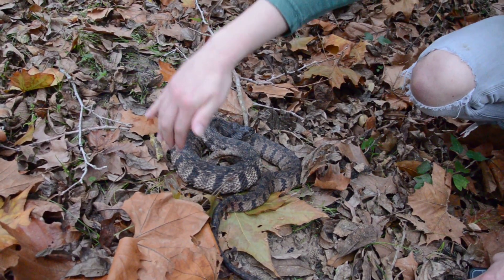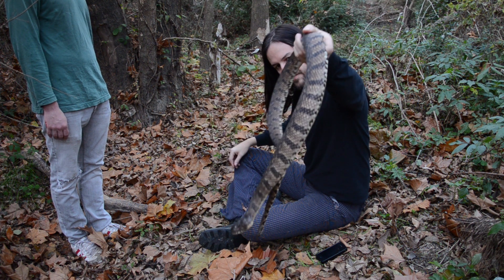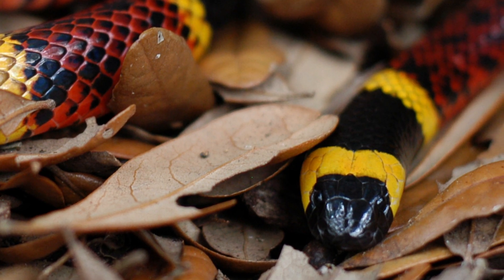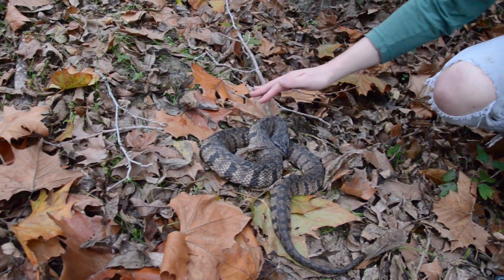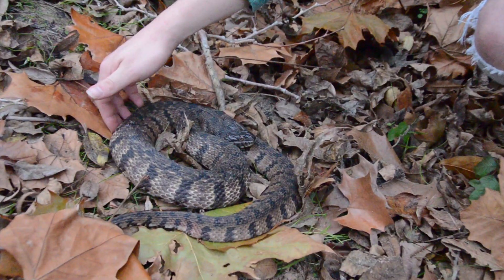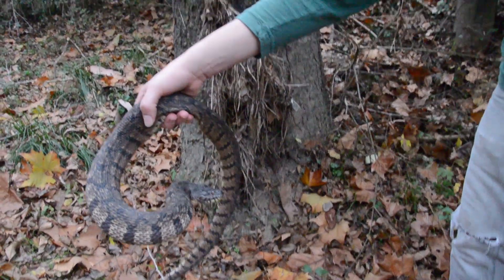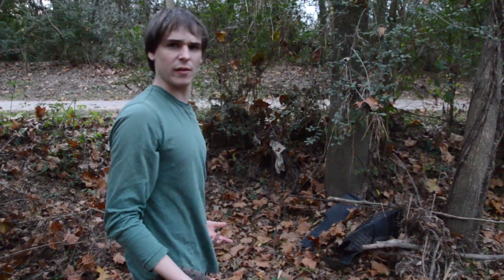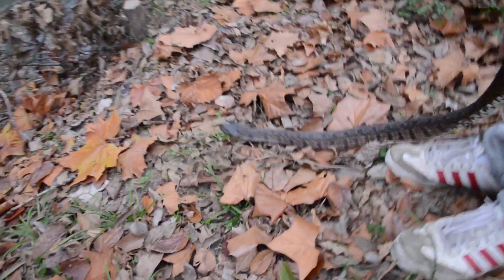Snake with Triangle Shaped Head - Venomous? The Diamondbacked Water Snake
If a snake has a triangle or diamond shaped head, it is poisonous... This old rule of thumb is false on many levels.  Here is an example of a nonvenomous diamondbacked water snake flattening out its head in a threatened manor. About half the nonvenomous species of snakes in America can flatten their head into a triangle when they feel threatened

DIAMONDBACKED WATER SNAKES (nerodia rhombifer)
Like all water snakes, diamondbacked water snakes are quick to run away from you but if you corner them, they are quick to bite, and continue to bite over and over.

They are very common in the Mississippi Valley West to West Texas and North up to Southern Iowa and you see them around all bodies of fresh water especially slow moving or stagnant streams ponds and swamps. They are notoriously mistaken for cottonmouths whom they share their habitat with and are killed out of fear.

Diamondbacked water snakes hunt mostly fish and frogs but will also take crayfish and turtles as prey.  Babies are born live.

They can grow to a length of 1.5 m (4.9 ft) and in southern states have reached 2.5 m (8.2 ft) or more according to Wikipedia.  In actuality, diamondback water snakes (and other species of water snake) are far more common than the venomous snakes in their range, especially in areas that are frequented by humans.